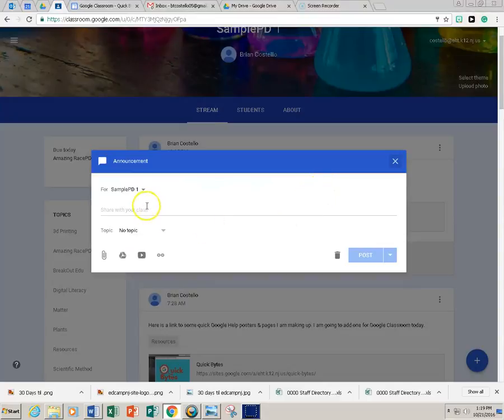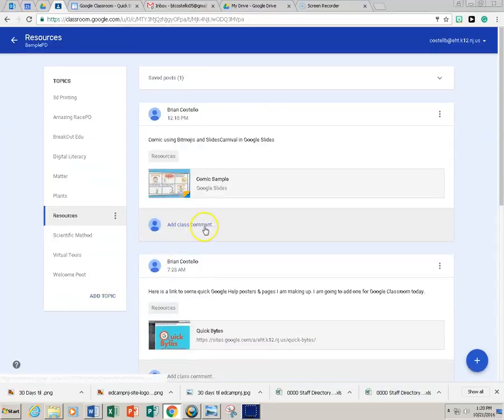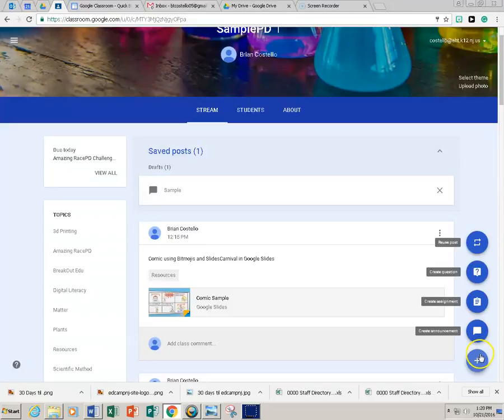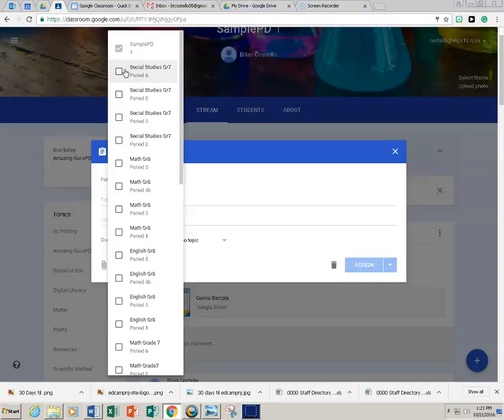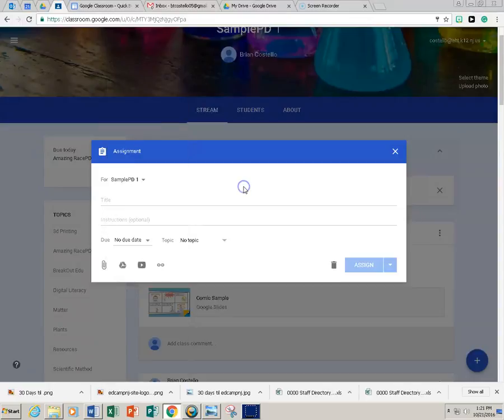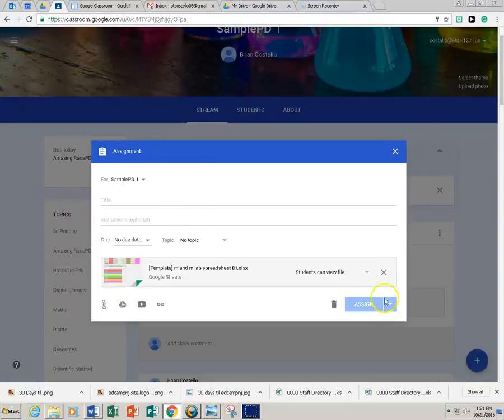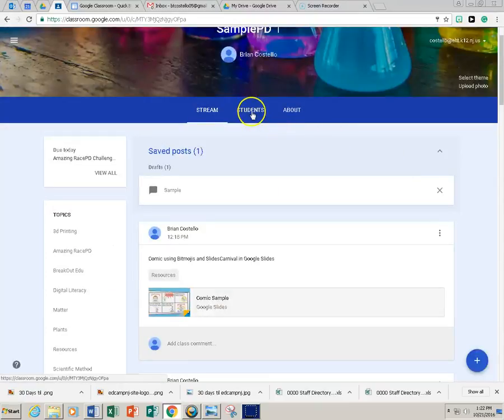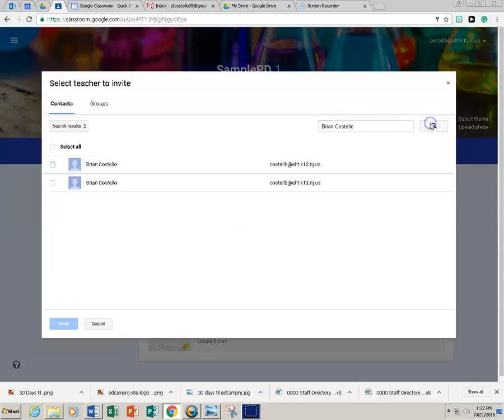Features in Google Classroom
A short video from QuickBytes about useful features in Google Classroom including: topics, assign to multiple classes, assign a copy to each student, and inviting teachers.